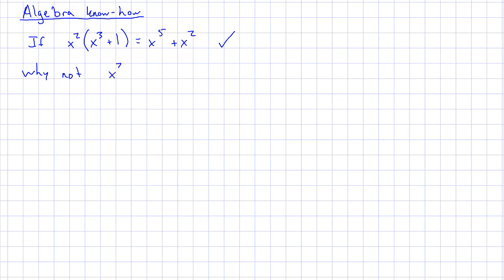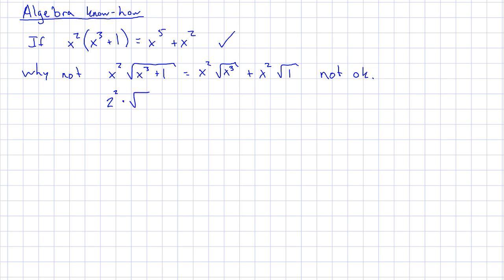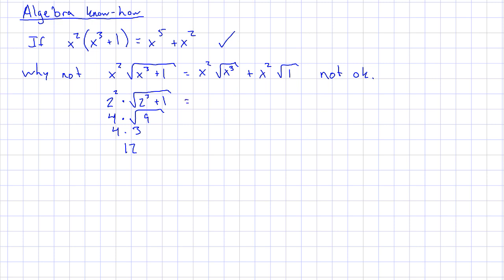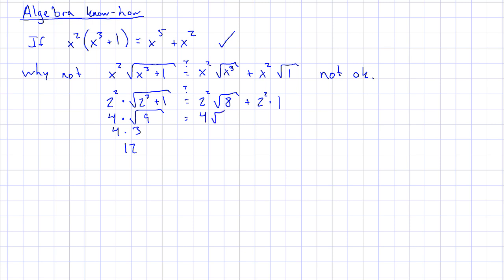Why can't you distribute into a square root?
Here we look at a common algebra mistake and why it doesn't work.